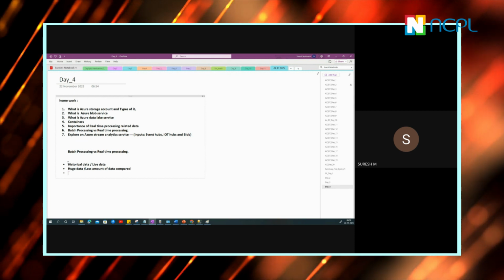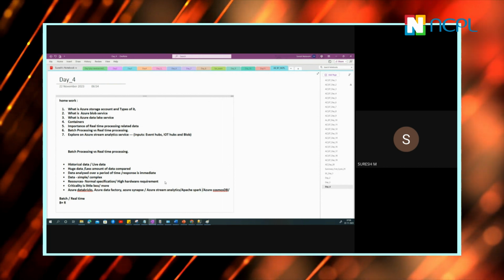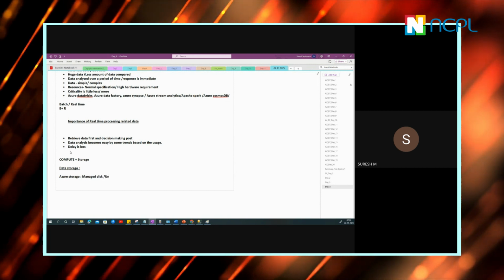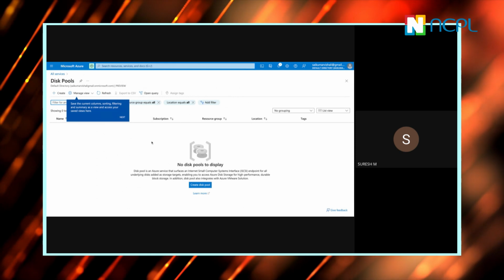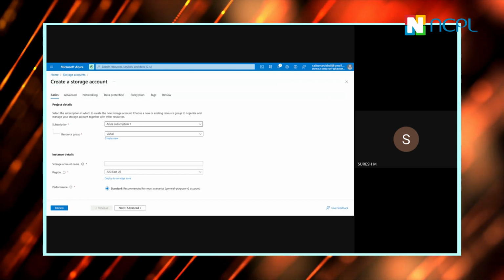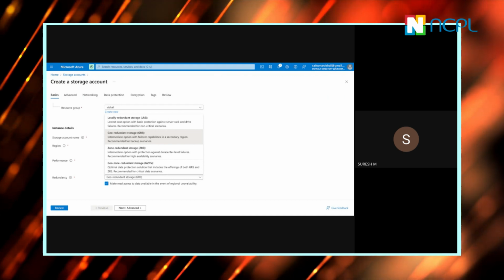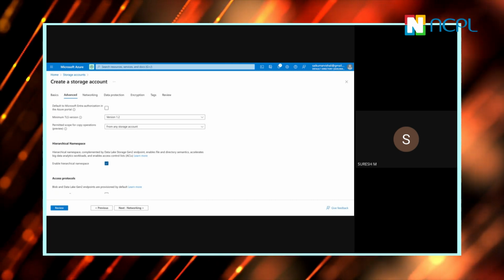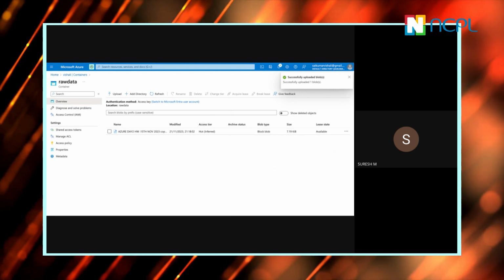Azure DE Training Session | Job Search in Canada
Topics covered :
importance of real time processing related data and created a storage account
REC : 11-nov-2021

Thanks
Rambabu Vasupilli

COME SAY HI ON SOCIAL 👋

WANNA GET MENTORED BY ME?